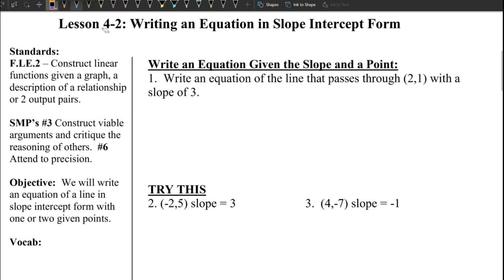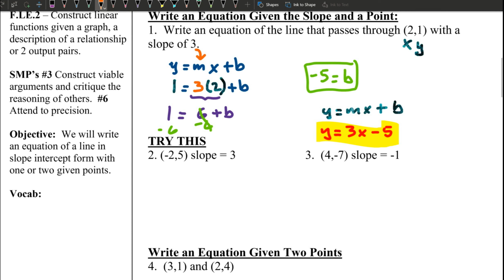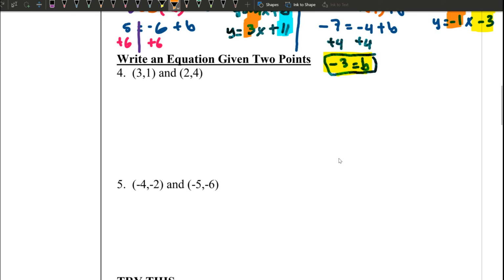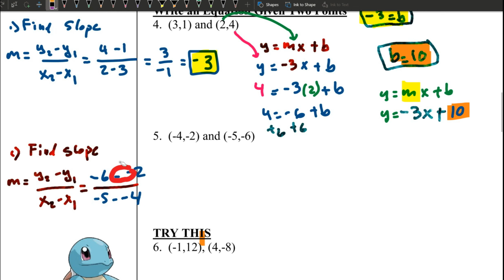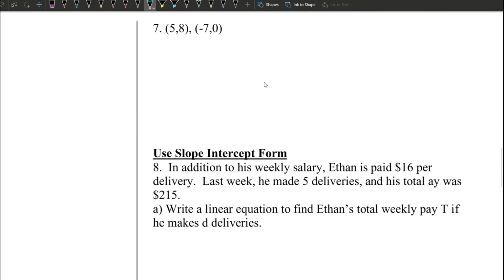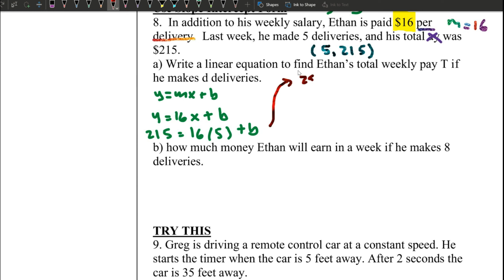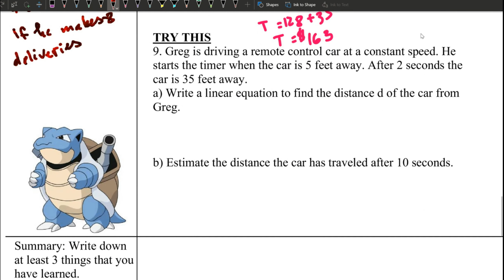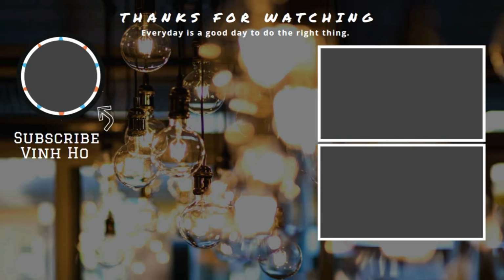Period 1, 3, and 4 lesson 4-2 Writing Equation in Slope Intercept form